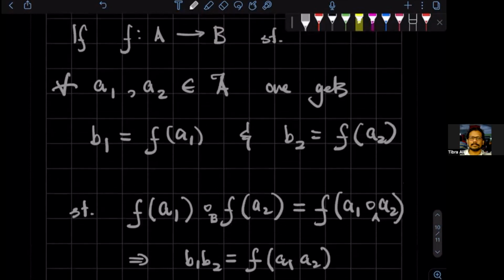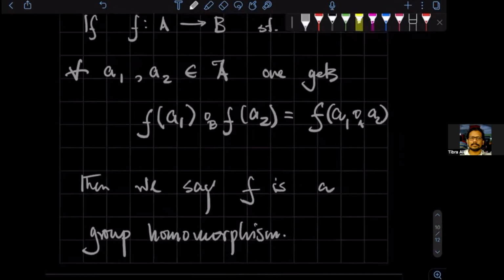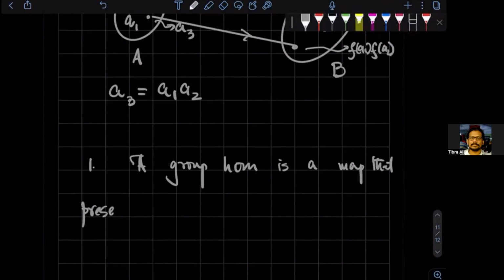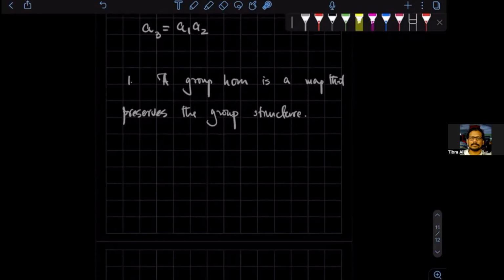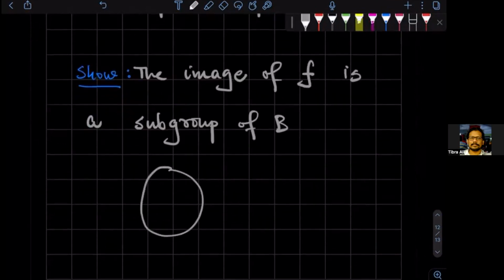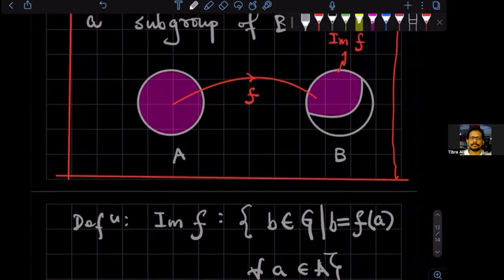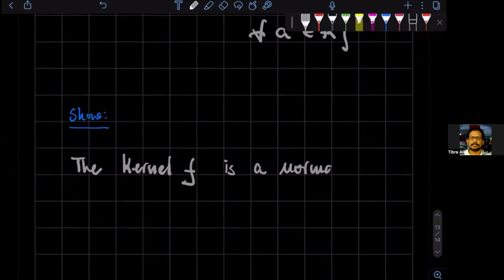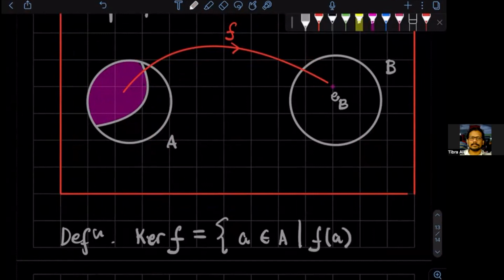Group Theory L5V3: Group Homomorphisms